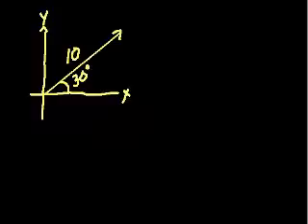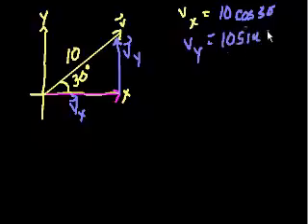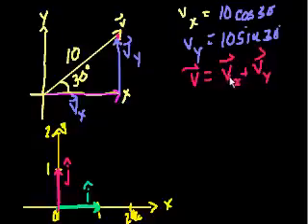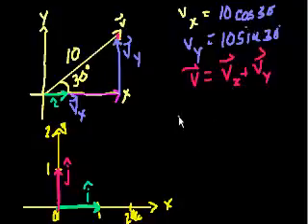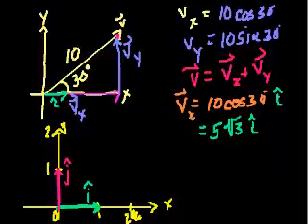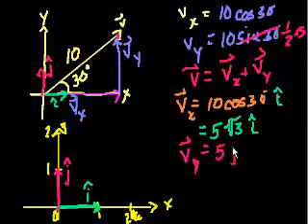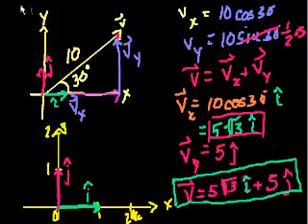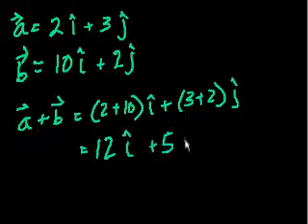Physics Two-dimensional motion - Unit vector notation